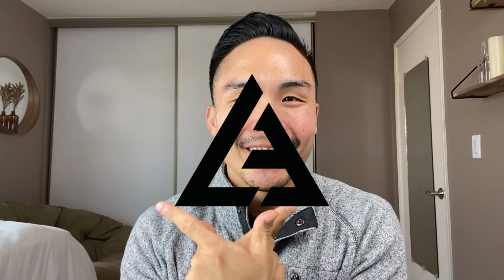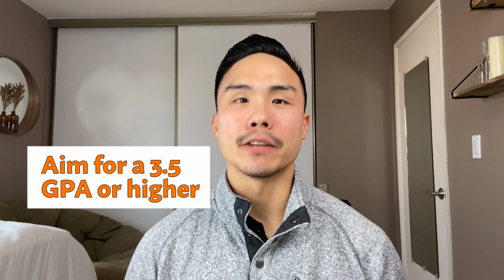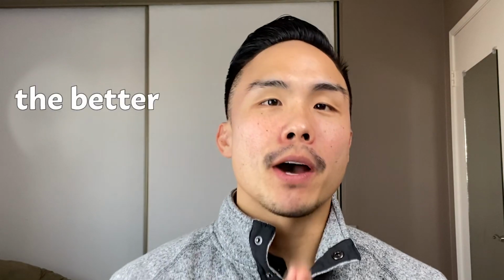Physical Therapy School Requirements - PREREQUISITES | Save Time & Money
Learn 3 facts you did not know about the prerequisites and 3 actions steps to take today to boost your PT school application

0:28 Fact 1 - PT School Prerequisites
1:40 Fact 2 - PT School Prerequisites
2:30 Fact 3 - PT School Prerequisites
2:39 Actions Steps 1-3

ONLINE COURSE
Everything You Need to Know to Get Accepted Into DPT School
Interested in 1 on 1 COACHING from me to:
-Get accepted into PT school
-Revise the PT school personal statement
-Revise PT school supplemental questions
-Crush your PT school interview
NEED PERSONALIZED CARE?
Schedule an online evaluation to learn more about:
-The cause of your discomfort
-What activities and positions cause more irritation
-Self-treatments at home